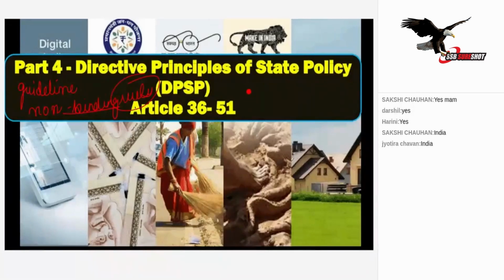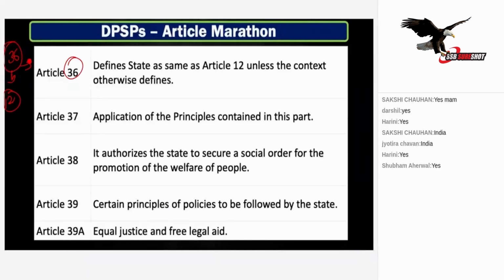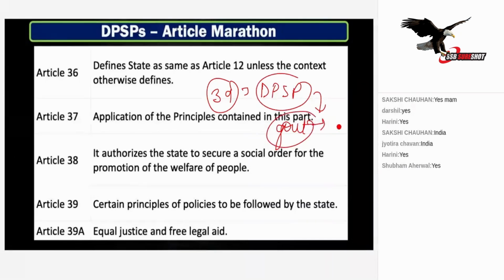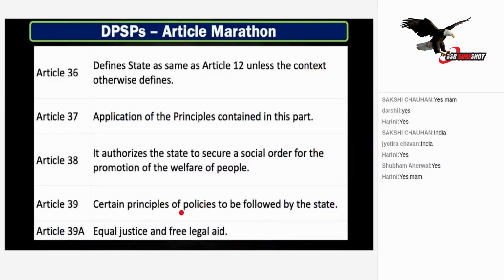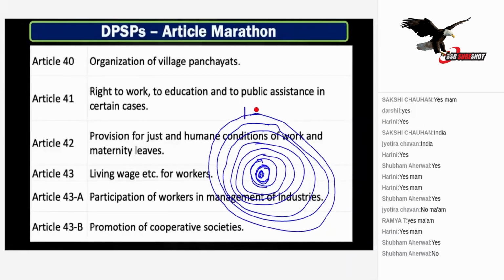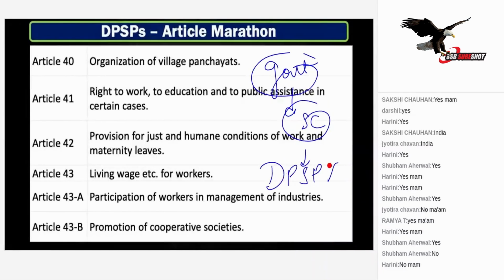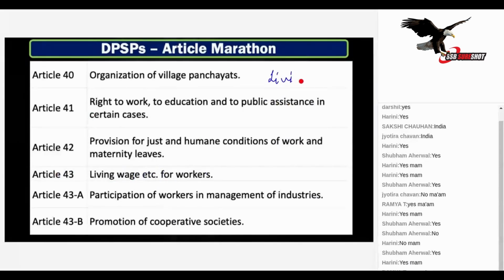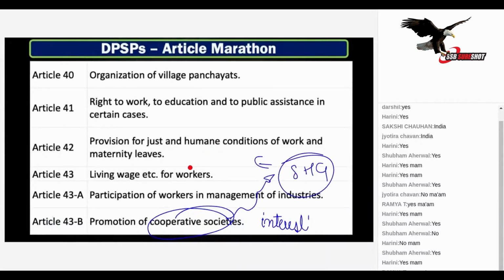Directive Principles of State Policy (DPSP) - Indian Polity by Komal Jetwani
We also have an Online 14-Day English Speaking & Personality Development Course and Online Written Exam Classes for CDS, NDA, AFCAT & INET.

About SSB Sure Shot Academy, Bangalore:

A unique academy dedicated to Personality Development and Inner Engineering being run under the leadership of Maj Gen VPS Bhakuni, who is the former Commandant of SSB Bangalore. The focus is on grooming and training our youth to help them understand themselves and their potential.

Our training will initiate the process of change and growth using the most advanced scientific, psychological, management, and outdoor tools. The transformation will be from within rather than being outward and superficial, thereby preparing the youth not only to be Armed Forces Officers but also to be able to undertake any challenge in any walk of life.

The Academy has taken up a social commitment and service to the youth, to transform them and their personality to make them fit for the Armed Forces as an Officer. And thus serving the Nation. Commitment to the cause is our prime motivation.

Our regular courses start from every 1st, 11th and 21st. Online classes and Online Personal Interviews are also available.